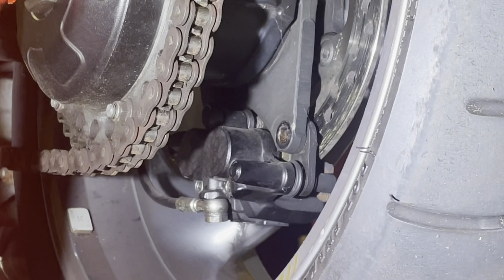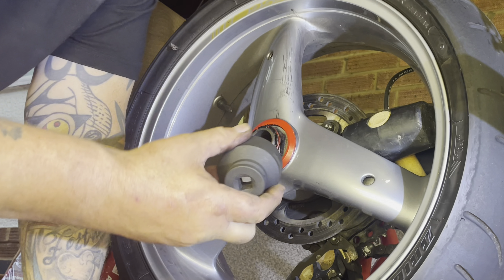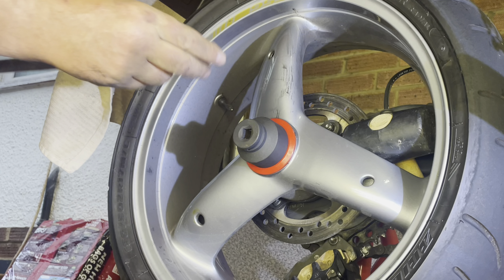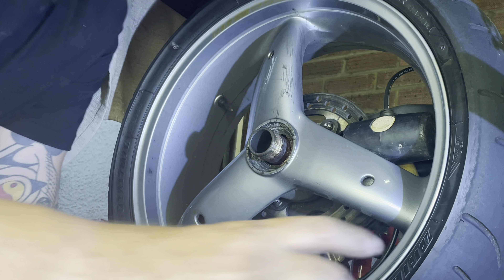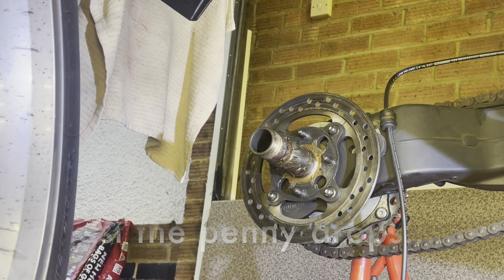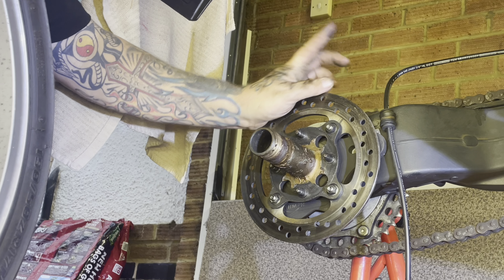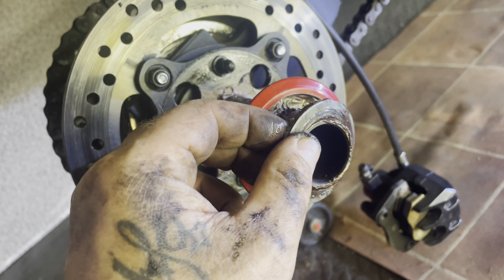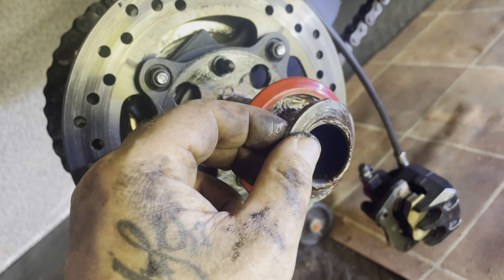Taking the rear wheel off Triumph Daytona 955 2005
How to take off rear wheel on single sided swing arm and rear caliper removal on Triumph Daytona 955i 2005